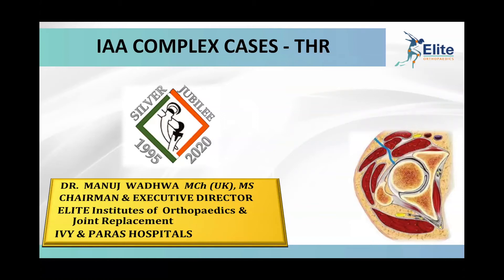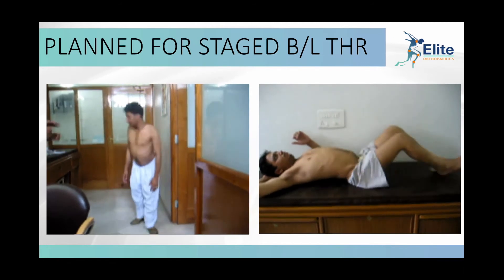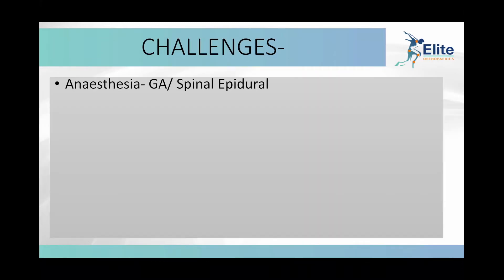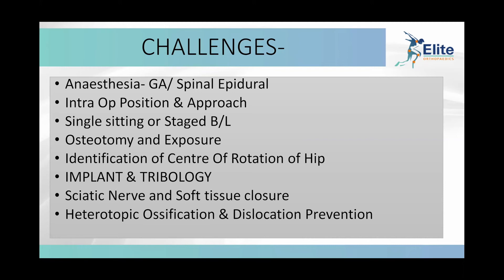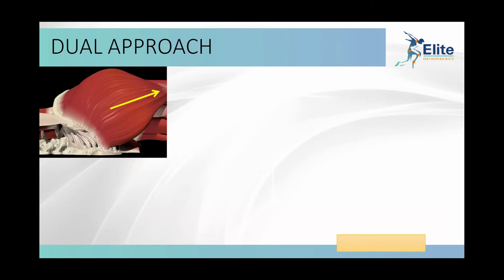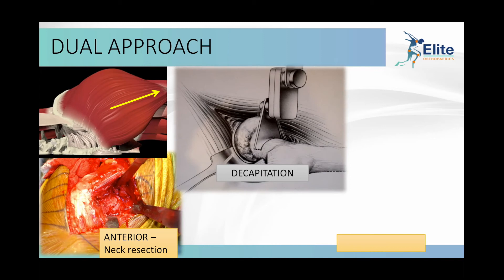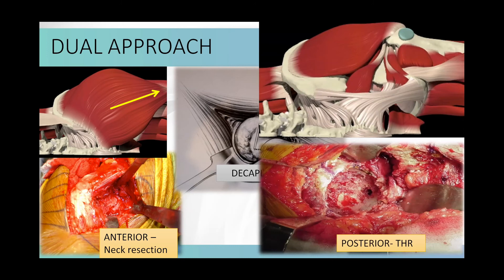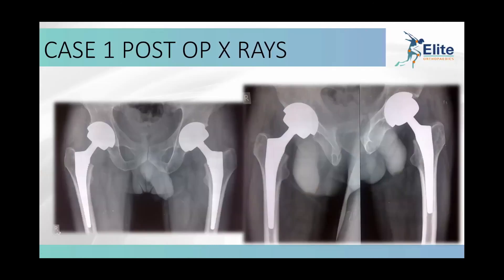THR for Ankylosed Hips | Dr. Manuj Wadhwa - IAA 360 Arthroplasty Webinar Series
Case based discussion on following topics
Ÿ Perioperative management of ankylosing spondylitis patient
Ÿ Steps of fused hip take down
Ÿ Posterior approach – Fused hip take down
Ÿ Anterolateral approach – Fused hip take down
Ÿ Dual approach - When to use
Ÿ Managing the osteoporotic proximal femur in ankylosing spondylitis
Ÿ Getting the socket right in fused hip take down
Ÿ Acetabular side options
Ÿ Providing compensation for fixed spinal deformities
Ÿ Potential complications and tips to avoid the same
Ÿ Staging procedures in a multiple joint involved patient

Faculty
Ÿ Dr. Manuj Wadhwa, Chandigarh
Ÿ Dr. Pradeep Poonose, Vellore
Ÿ Dr. Pradeep Bhosale, Mumbai
Ÿ Dr. N Rajkumar, Coimbatore
Ÿ Dr. S S Mohanty, Mumbai
Ÿ Dr. Sanjeev Jain, Mumbai
Ÿ Dr. Rajeev Sharma, New Delhi
Ÿ Dr. Uttam Garg, Lucknow